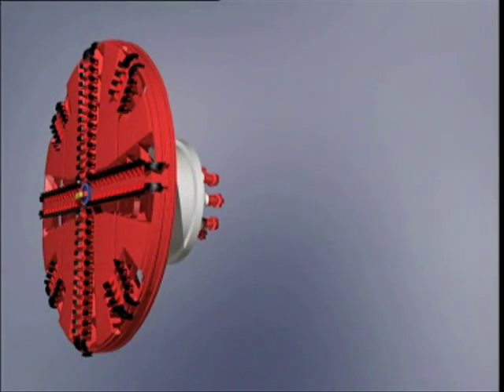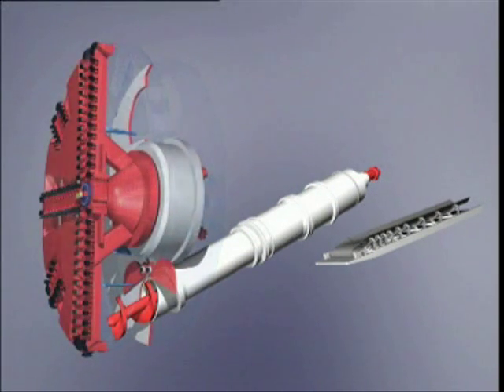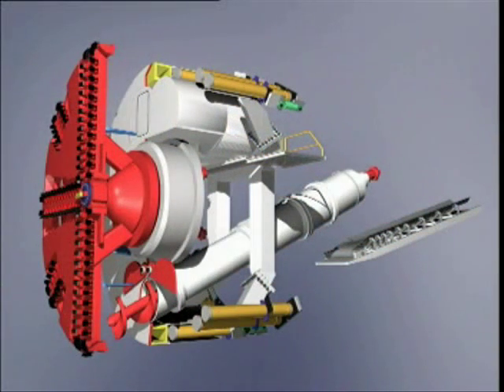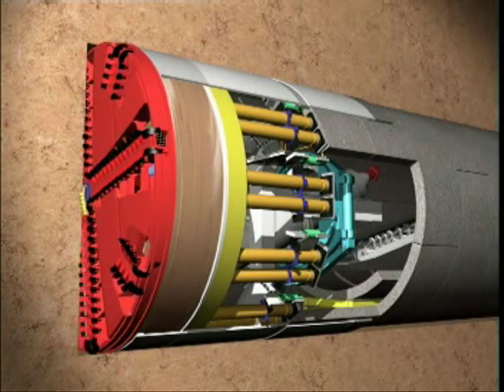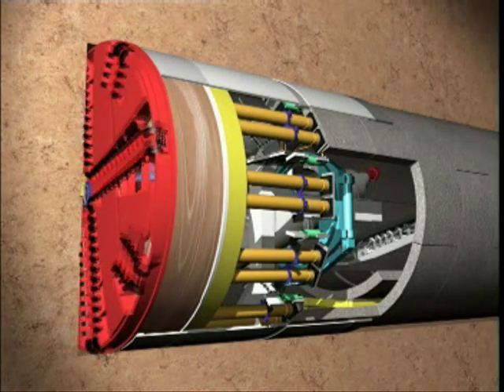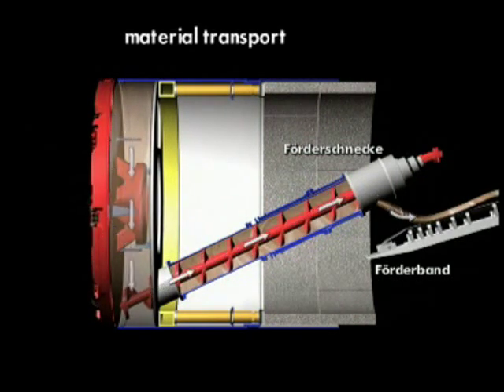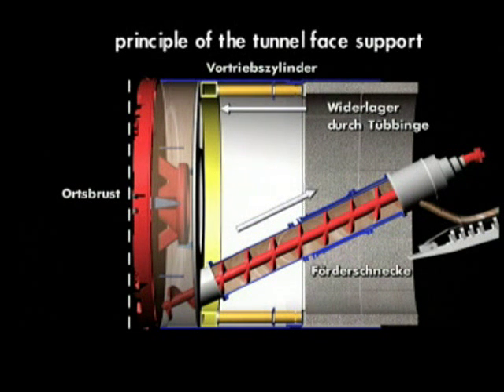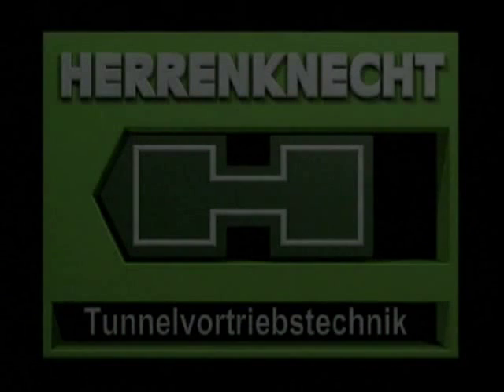Clean Rivers Project's Tunnel Boring Machine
Learn about the technology that will help make the Clean Rivers Project happen